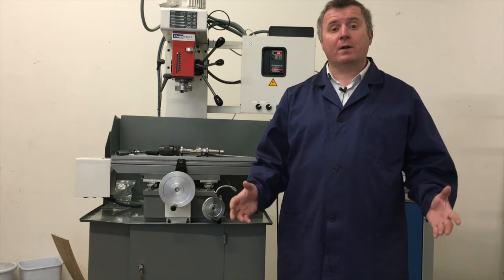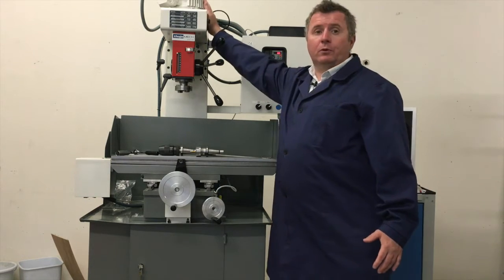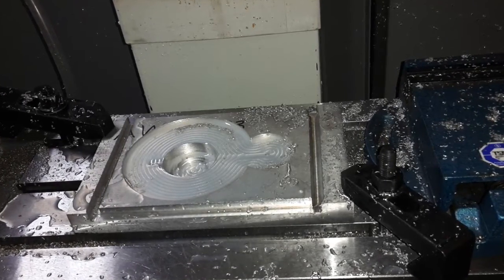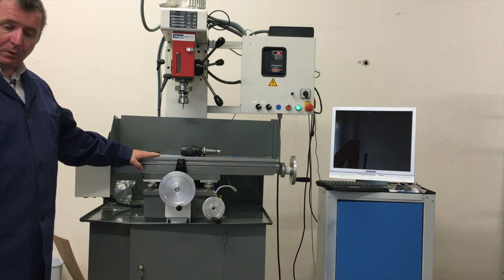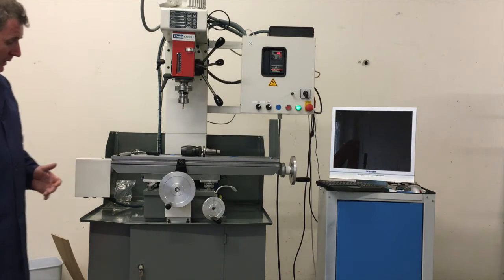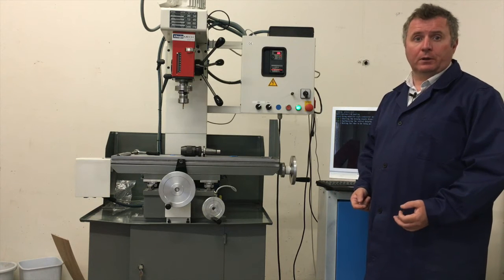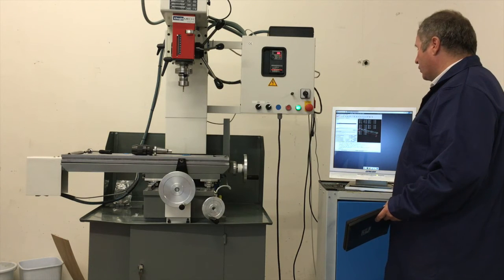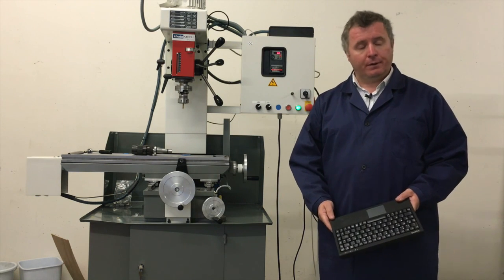Thojomech TFC11 Closed Loop Spindel sync CNC milling machine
Short introduction video of our latest machine. 2,2KW, 230V  65-86 mm/sek Feedrate Linear Rails, Ballbearingspindles,ISO30